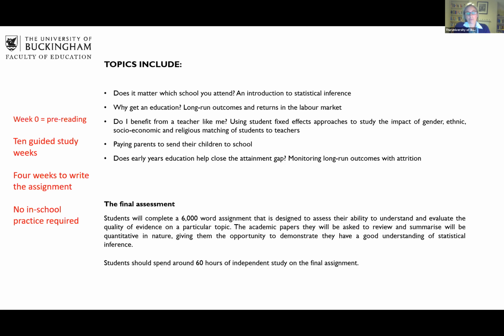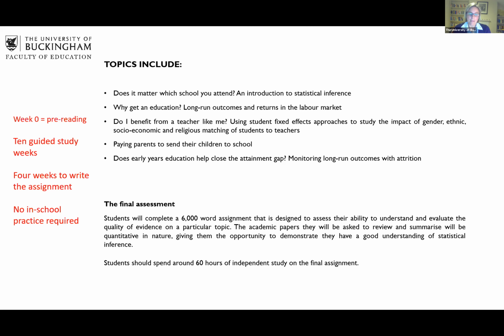Introducing module 3 of our Online MA Education: Evaluating education policy by Becky Allen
An introduction to our Online MA Education module led by world-famous experts in various fields of education.